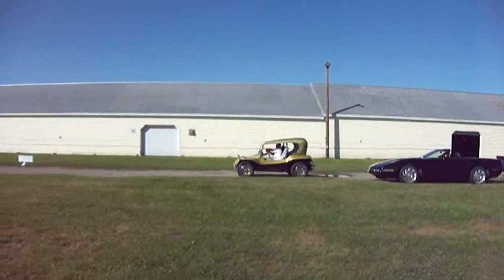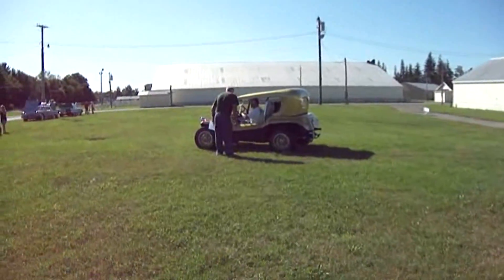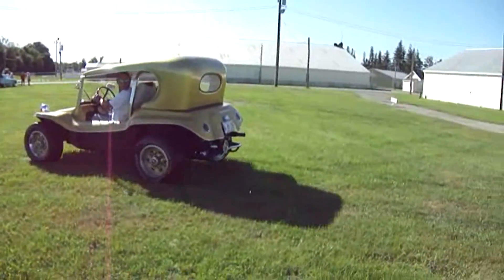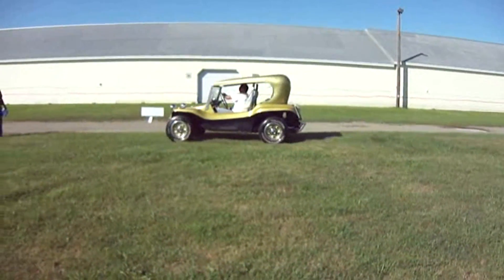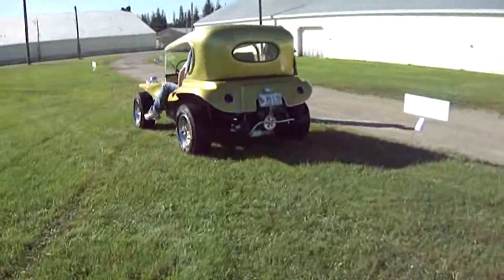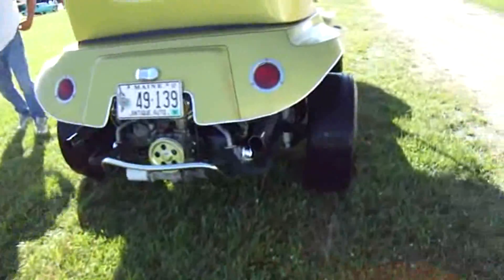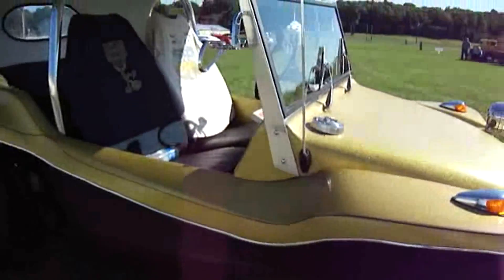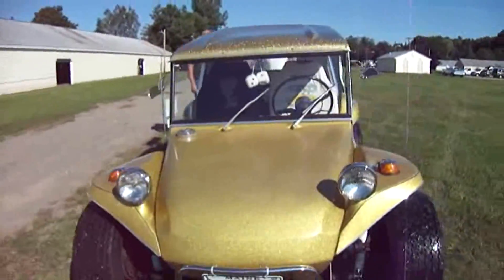View This 1968 Gold Volkswagen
You get to hear it drive in and park at the antique car show in Farmington.